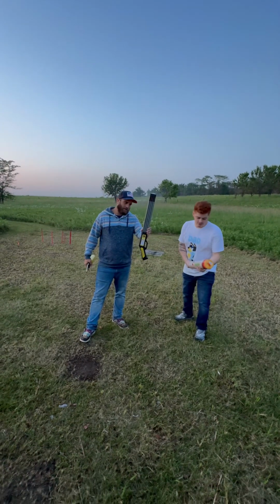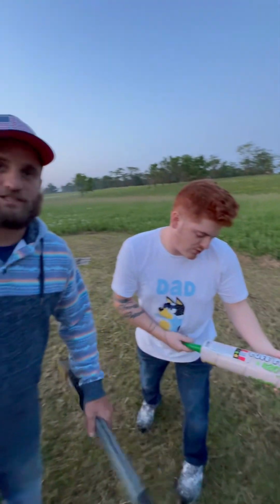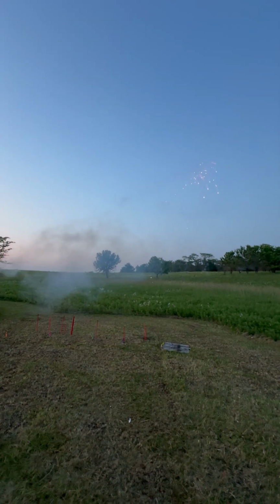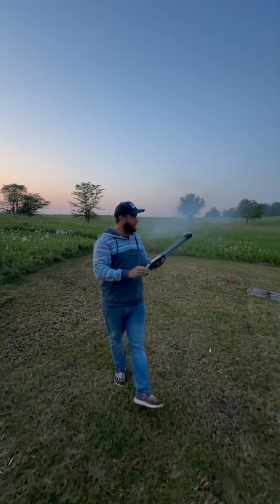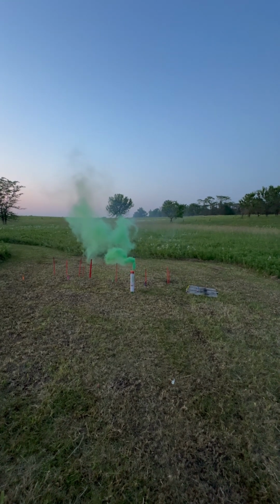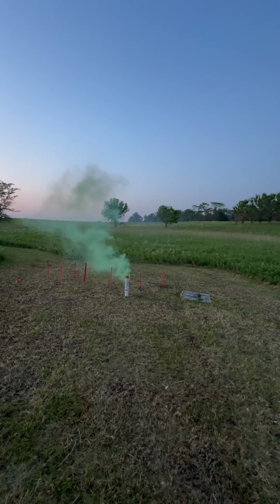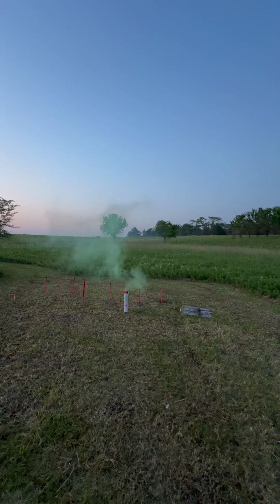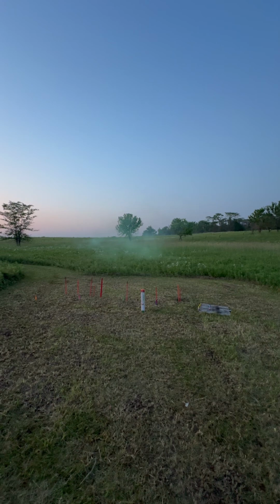we demo the Hybrid Candle and the Widow maker. There pretty awesome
pyroaddicts small demo for you guys that bar Roman candle is pretty cool. It’s got three different stages and then the widow maker. I really liked it.